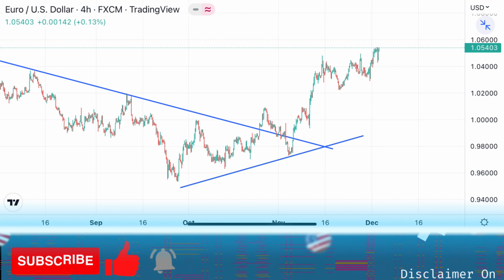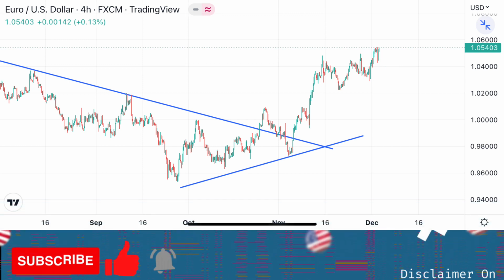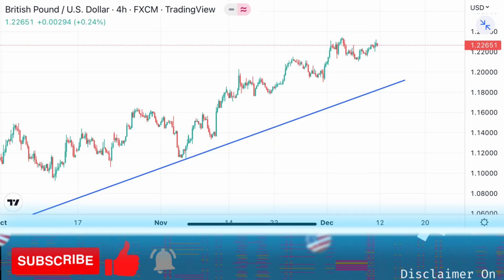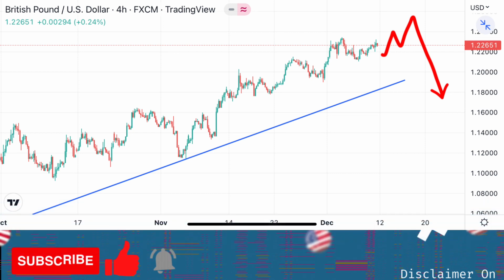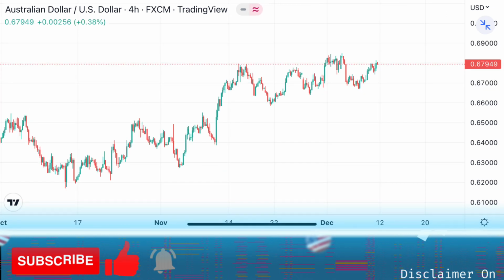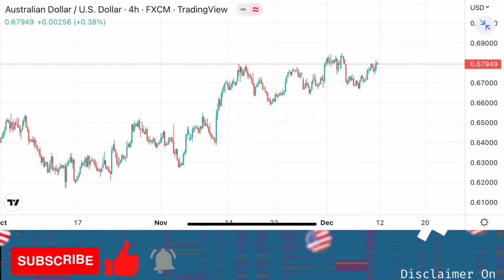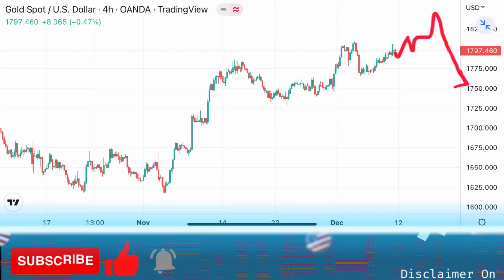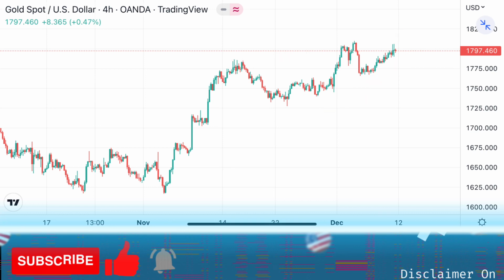Welcome back again.. market analysis for next week 12-16 December 2022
In this video i will explain my analysis for next week, using wave technique.
You can use my analysis combine with your Strategy.
Manage your trade and protect your capital.